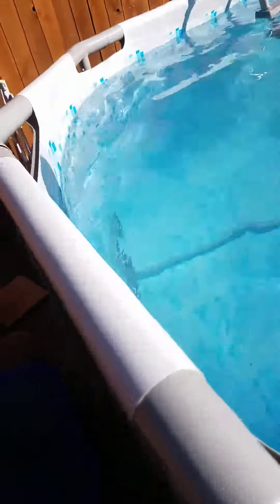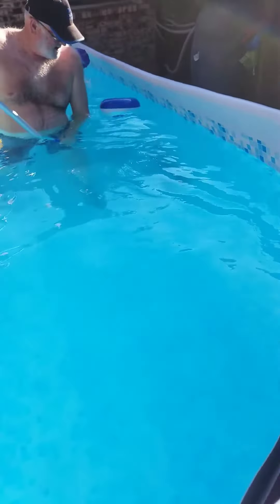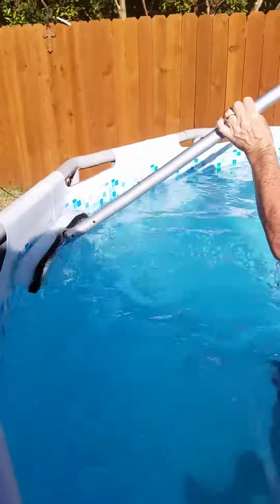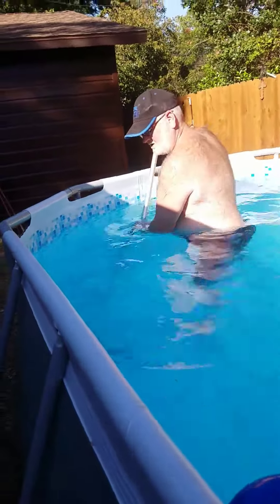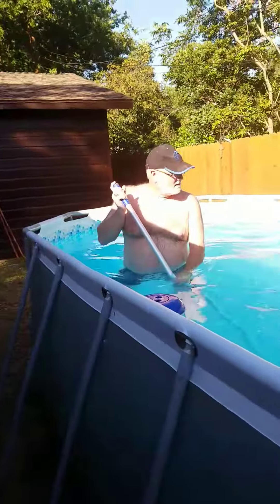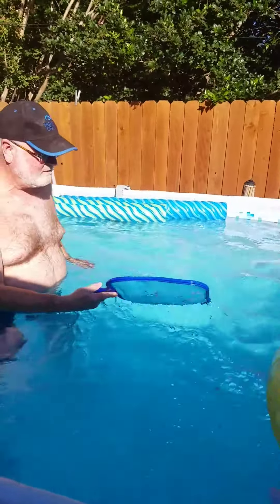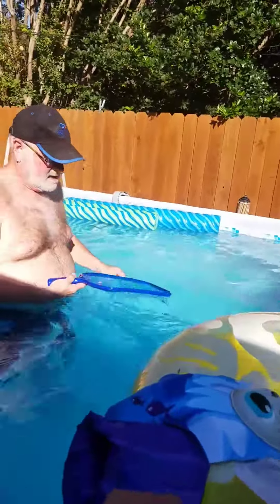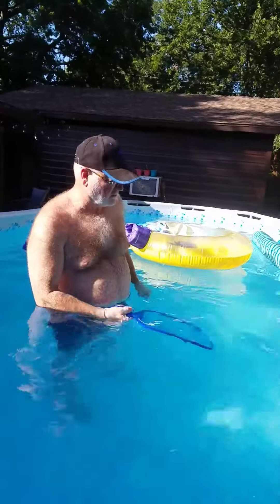Bestway Pool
How to use an algae brush